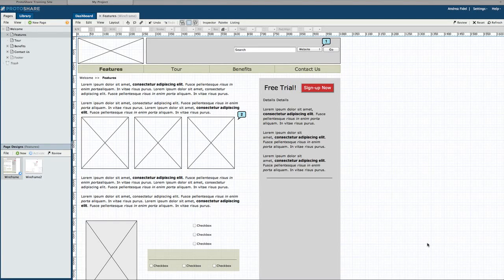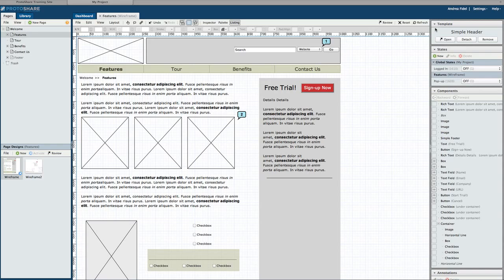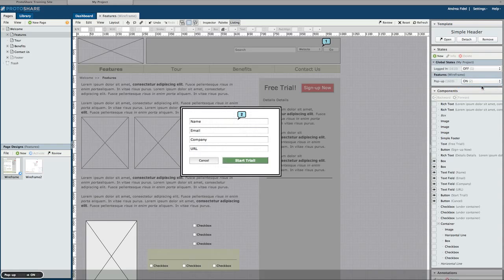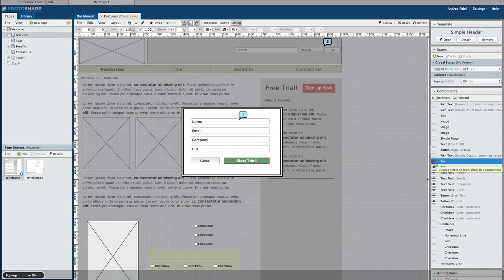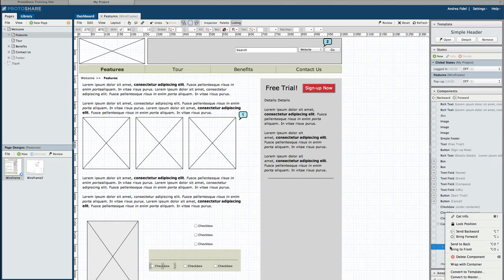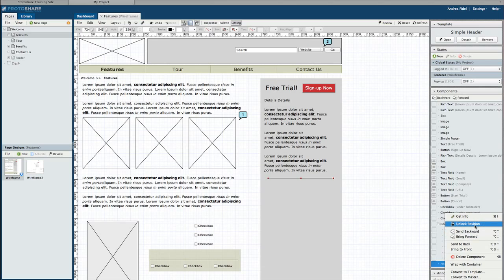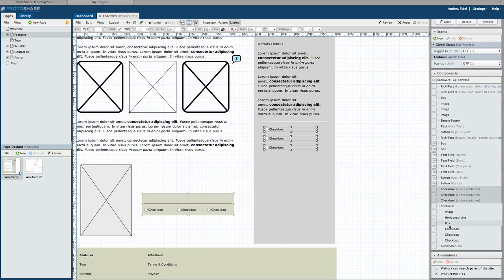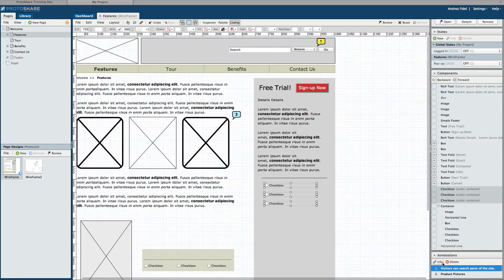How to Use the Component & State Listing in ProtoShare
This brief tutorial introduces Editors on how to use the Listing in ProtoShare, collaborative wireframing software. Learn tips and tricks to build wireframes and prototypes faster and more efficiently.